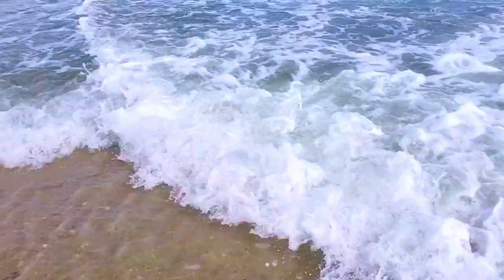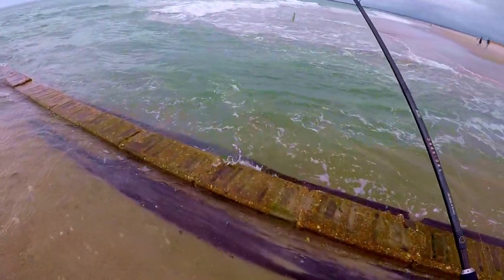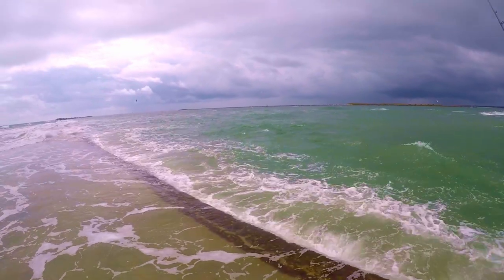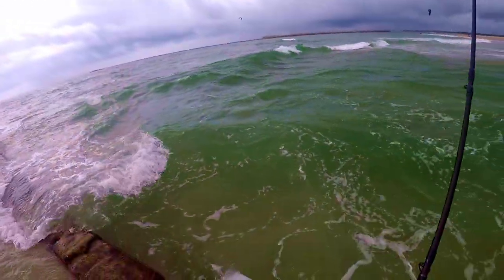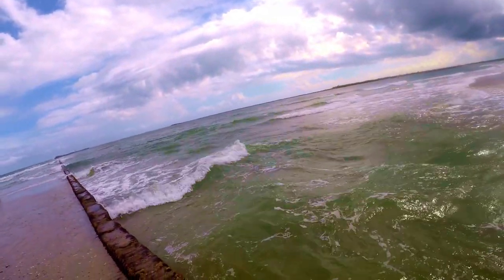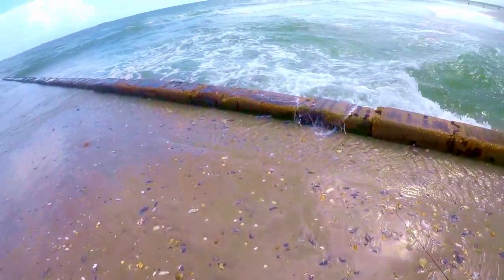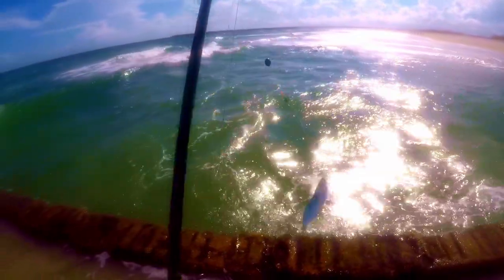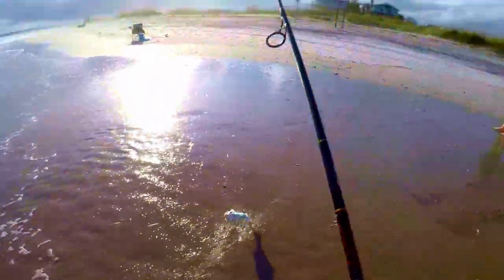He was this CLOSE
This was an interesting day of jetty fishing to say the least...

      Located at the Hudson's Flea Market in Surfside Beach, SC!

Seekway:
The links are:
Sport shoes：
Fashionable shoes：